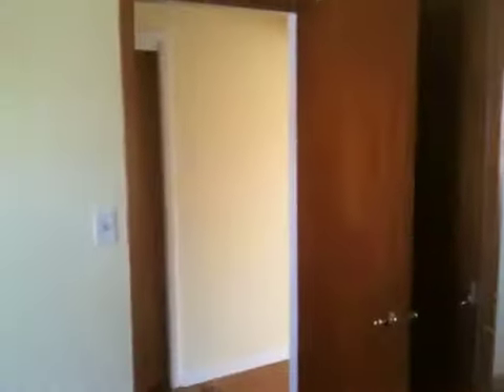Home Sweet Home verse 31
Moving again.